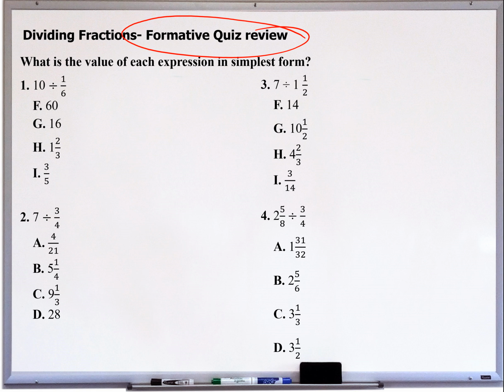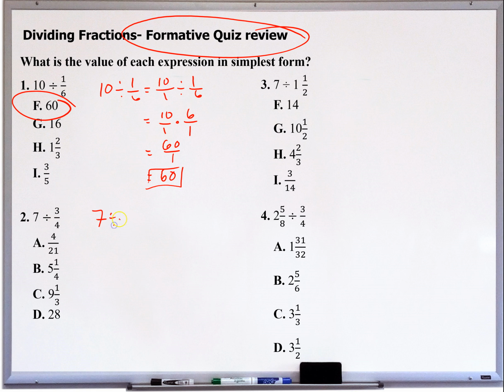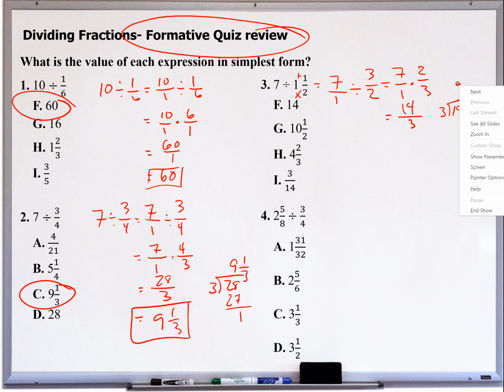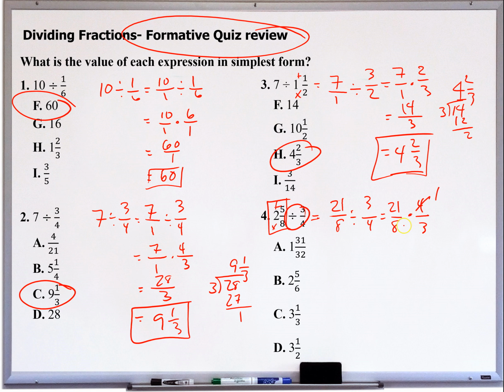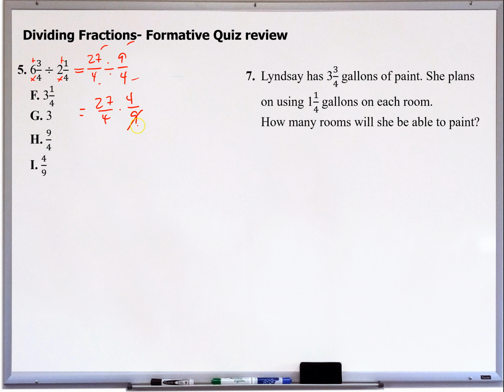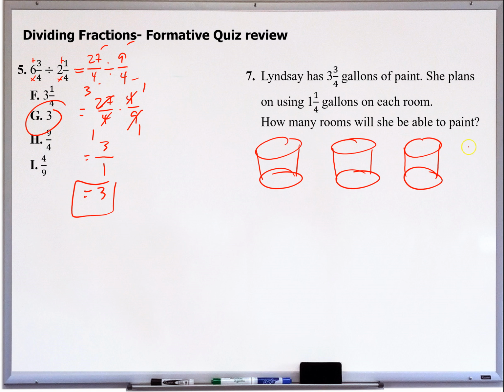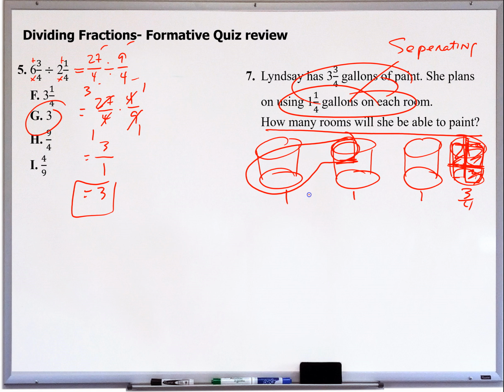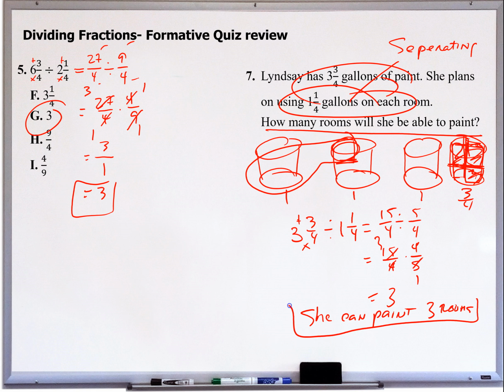dividing fraction review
Review for 12/13 formative quiz. The document is on plusportal